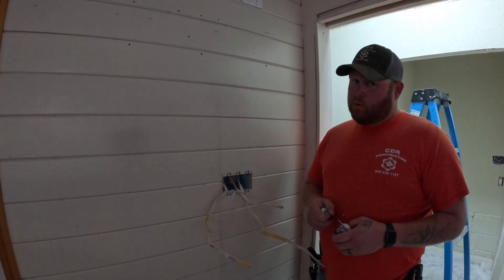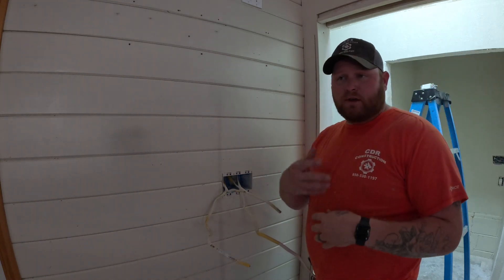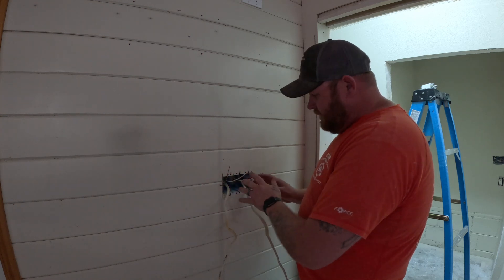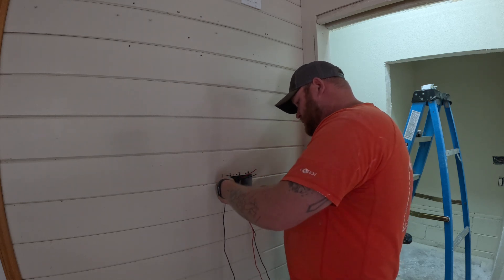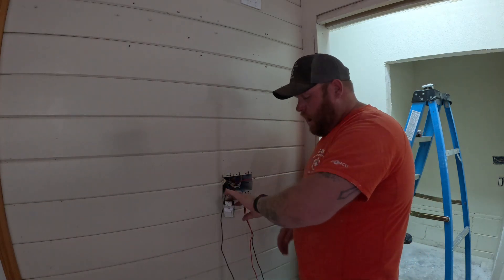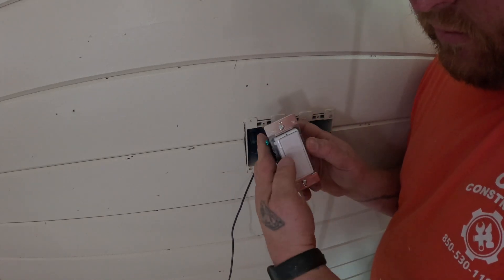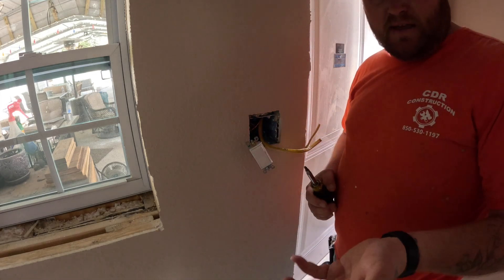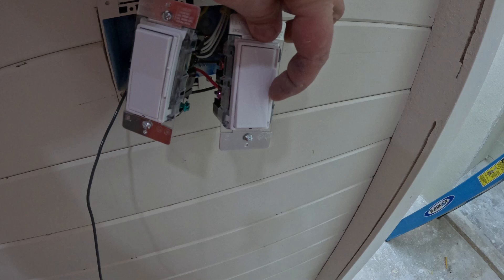How to wire a 3 way switch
Hey everyone do you know how to wire in a 3 way switch? If you answered no then this is the video for you.